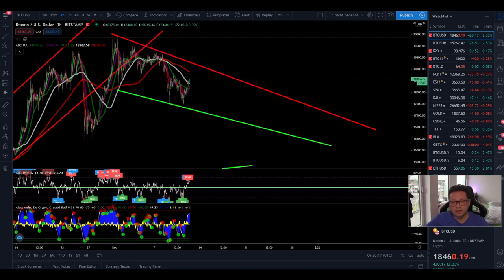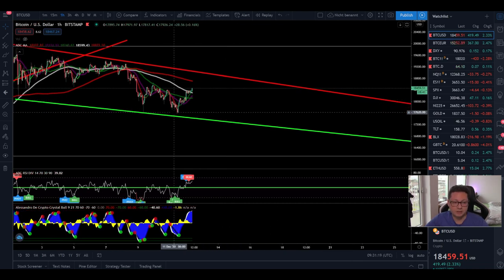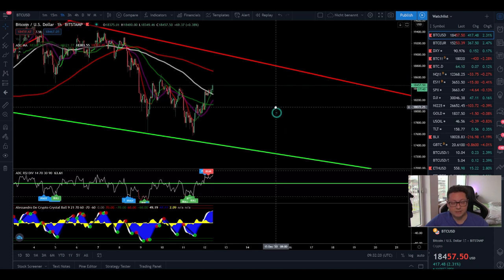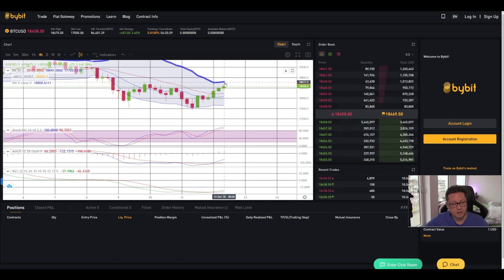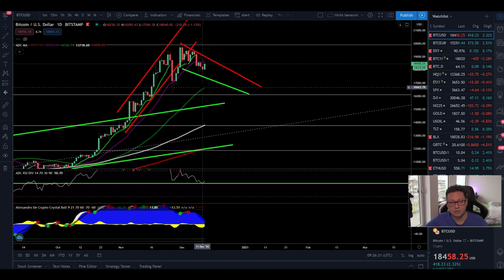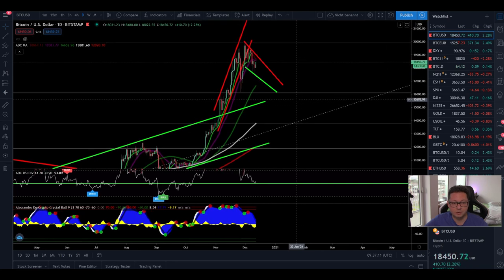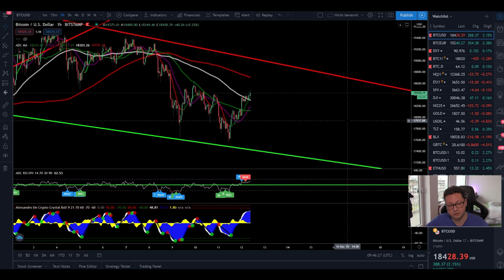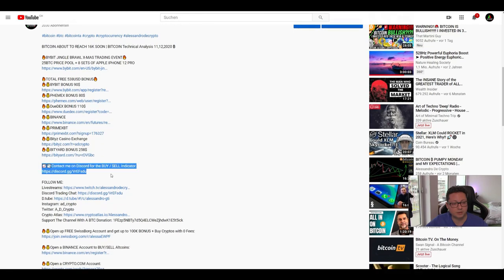BITCOIN Daily Timeframe still Bearish! Scalping Time! ¦ BITCOIN Technical Analysis 12,12,2020 ₿